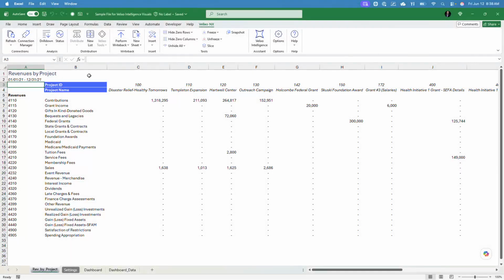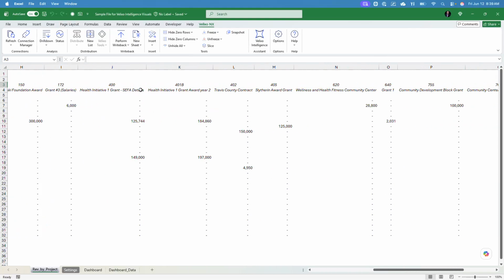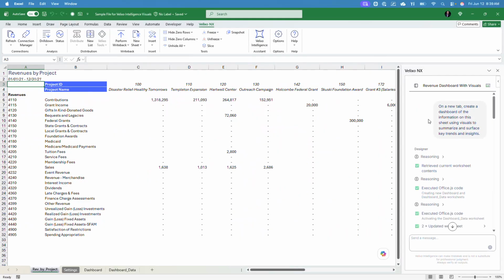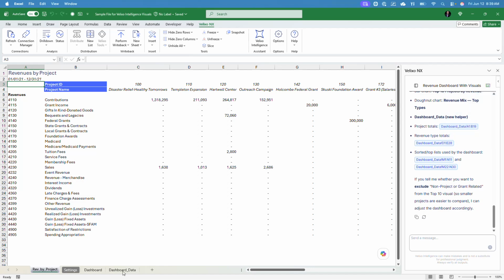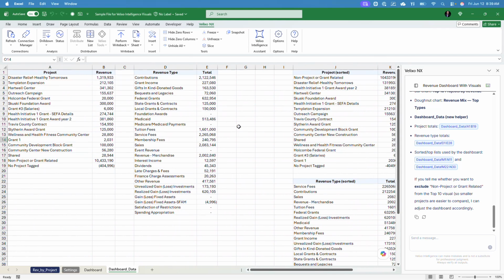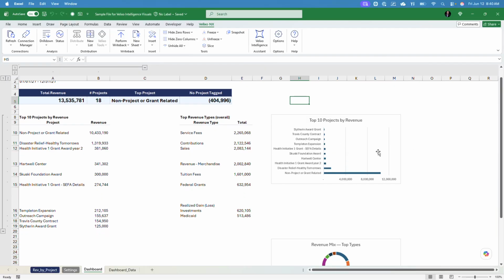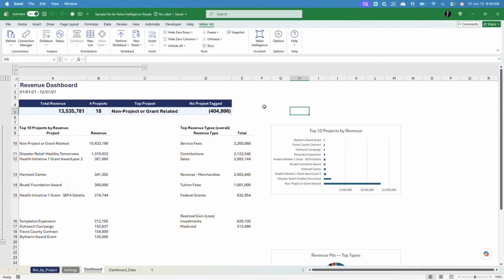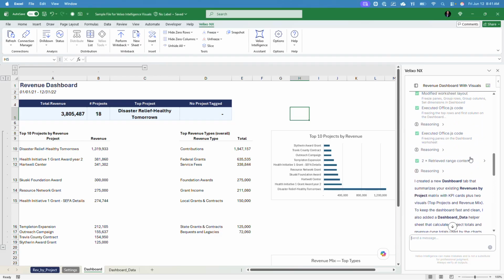Velixo Intelligence Creates Visuals in Excel